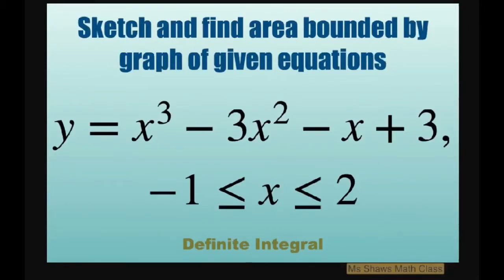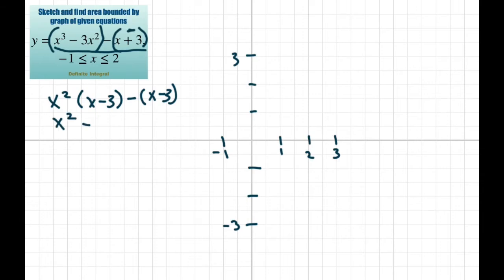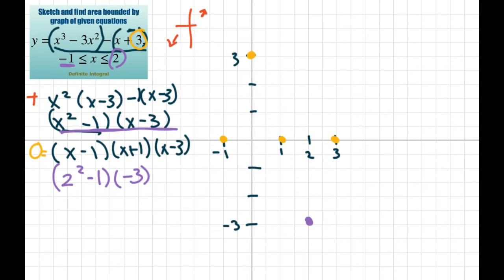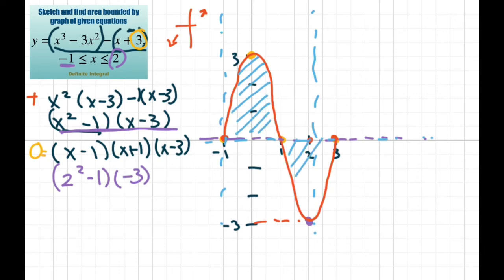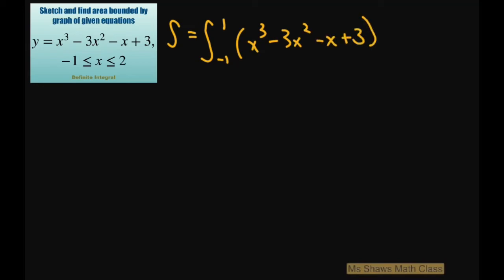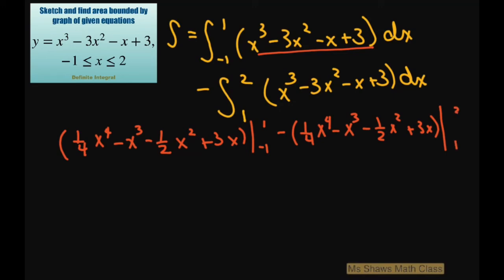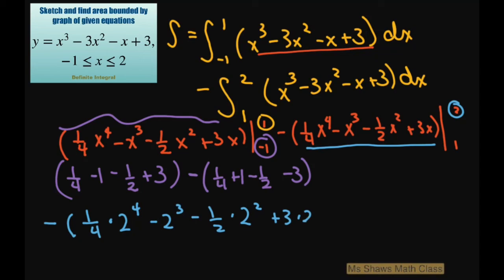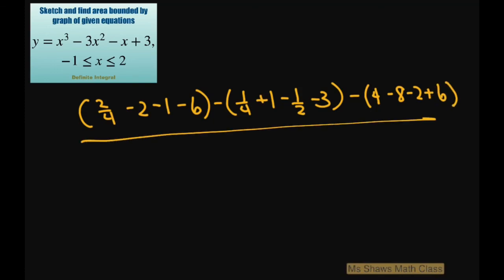Sketch and find area bounded by region of graph of y = x^3 -3x^2 -x+3, over interval [-1, 2]